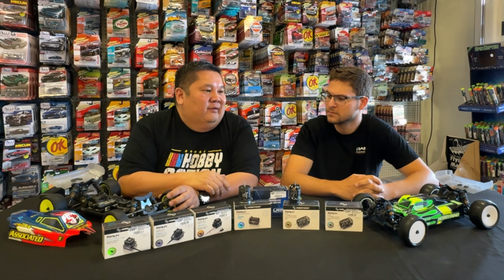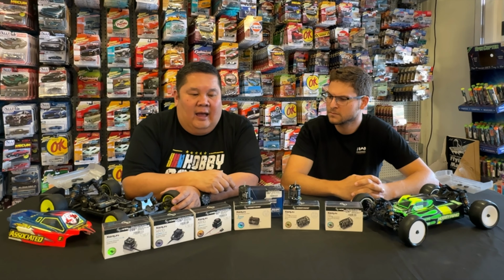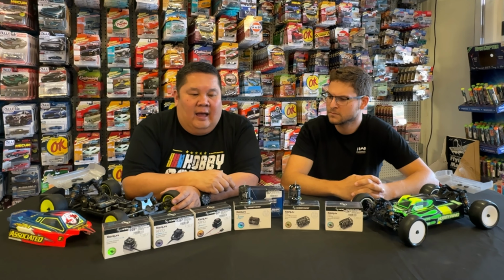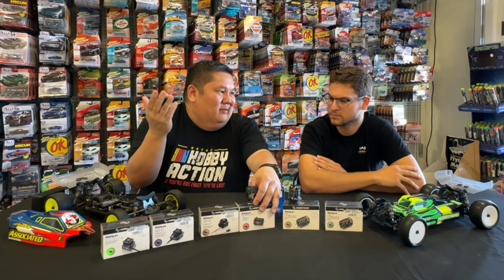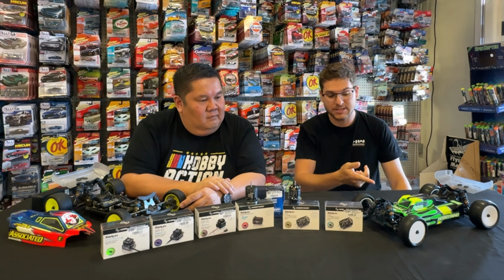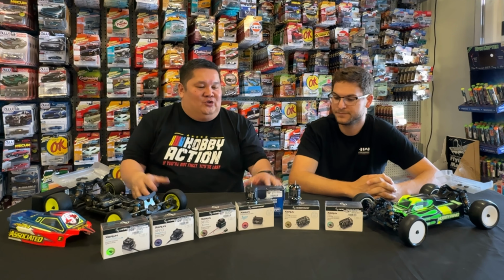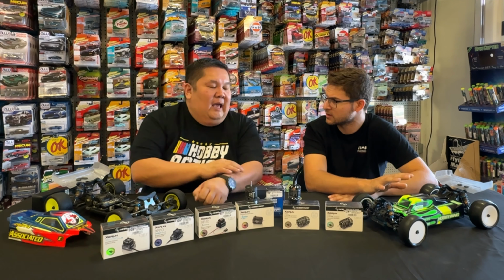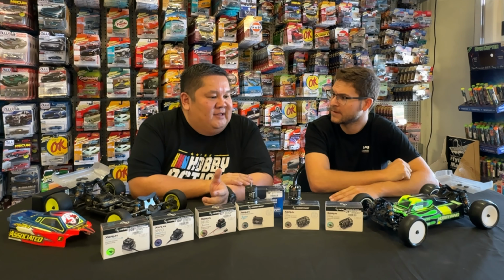HOBBYWING - Spencer Rivkin Shop Talk - Hobby Action's Larry Tom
Spencer sits down to chat with Larry Tom, the owner of the world renowned Hobby Action RC Raceway in Chandler AZ.  Host to the recent IFMAR offroad worlds, and a myriad of major events.  The club racing scene at Hobby Action is strong, and part of that is their popular fixed gearing classes featuring the Hobbywing Hand Out Spec motors.   Larry and Spencer talk through these new classes and how they've become such a great way to get new racers addicted to the wonderful world of RC racing.

Cars & Trucks
QuicRun (starters)

Helicopters & Airplanes
Platinum Series
Flyfun Series
Skywalker Series
DRONE
XRotor Series (UAV)
Marine

Our mission: Help create memorable moments worldwide.
Instagram.com/Hobbywing
Twitter.com/Hobbywing_